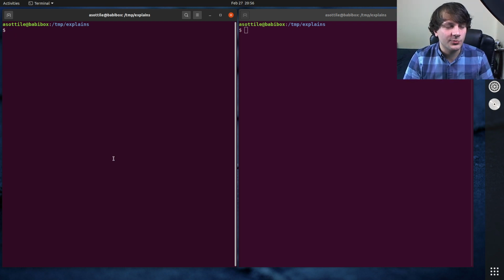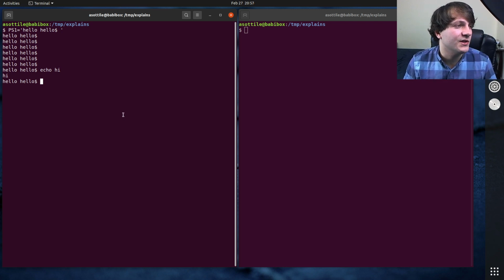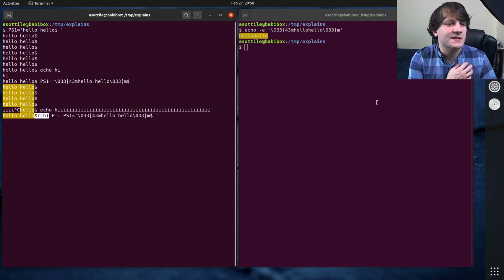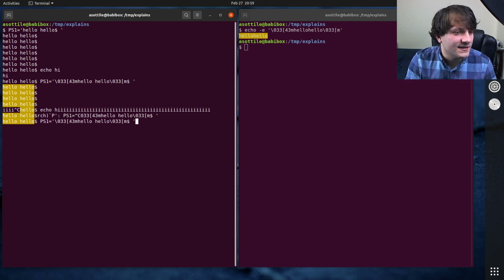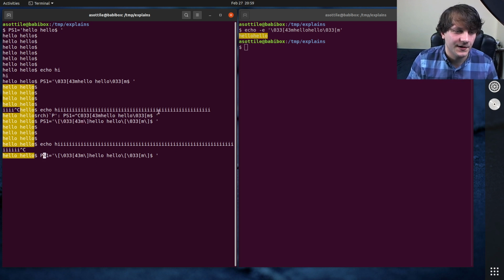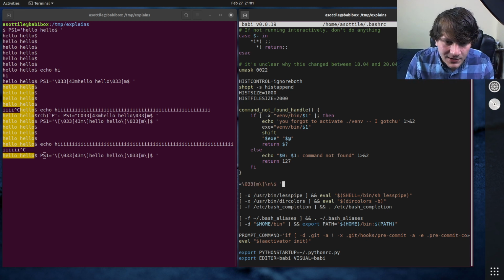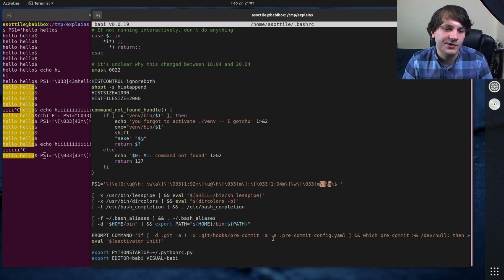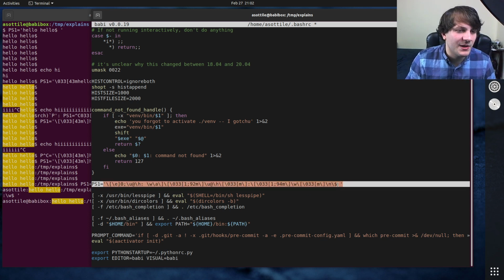PS1, coloring, and fixing weird wrapping (beginner - intermediate) anthony explains #249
today I talk a little bit about bash prompts and PS1 as well as how to color it (and properly!)